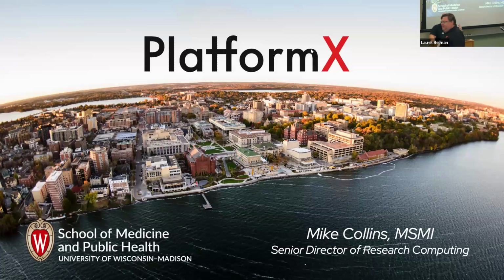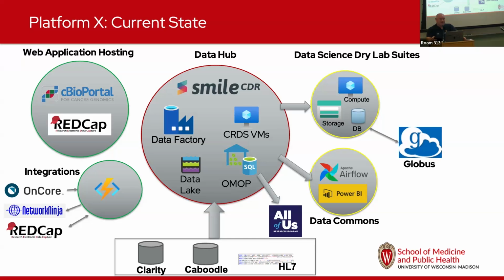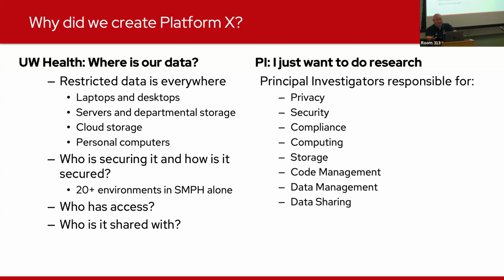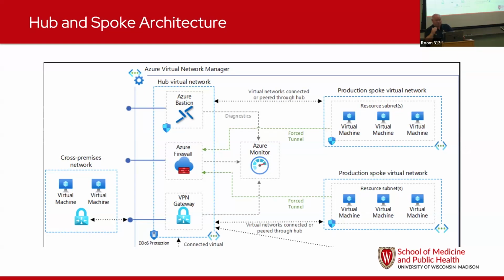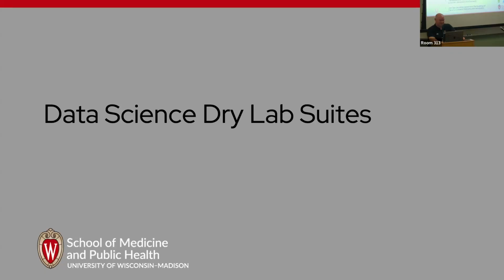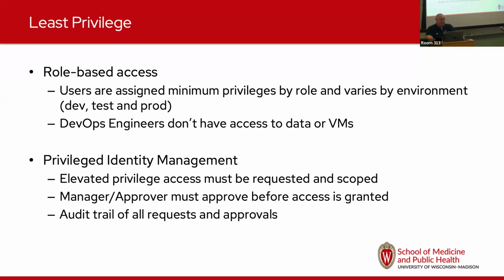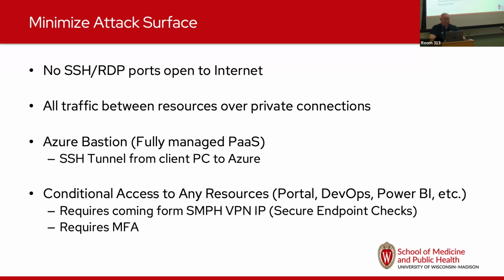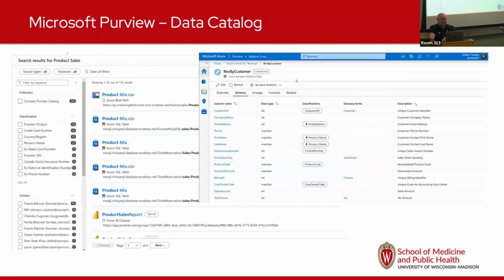Platform X: How SMPH implemented a secure data enclave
Discover how the School of Medicine and Public Health (SMPH) implemented a secure data enclave using DevOps, Azure cloud computing and Microsoft's suite of security tools. SMPH’s platform enables researchers, data engineers and data scientists to utilize resources like virtual machines, databases, OpenAI, data lakes and Power BI, all while protecting patient privacy. Gain insights into creating and scaling a secure computing environment in the cloud and learn about the platform's capabilities.

Attendees will:
* Learn about the approach SMPH took in creating their secure enclave
* Hear about the various resources available within the platform
* Discover how the platform maintains patient privacy while providing access to powerful tools for research and analysis
* Gain practical tips about how to create and scale your own secure computing enclave in your IT environment

Presenter: Michael Collins